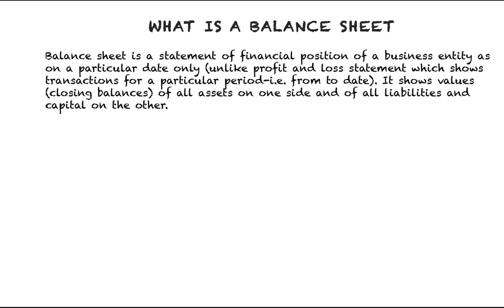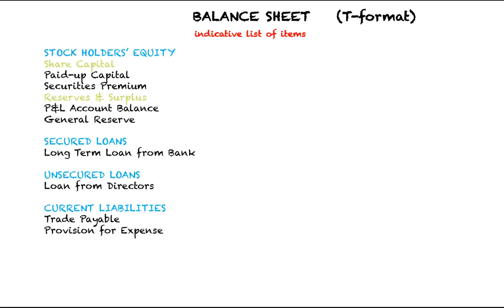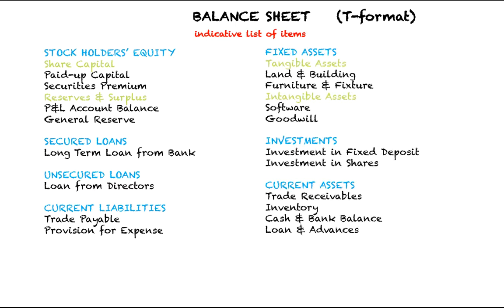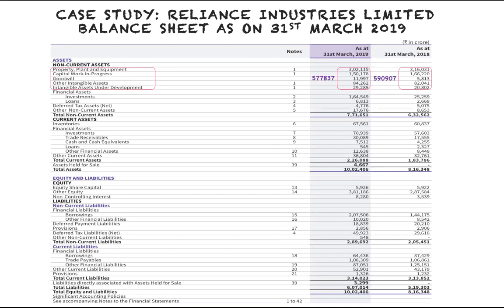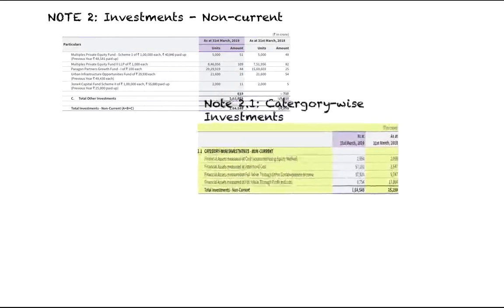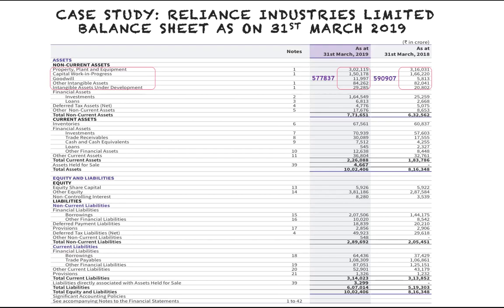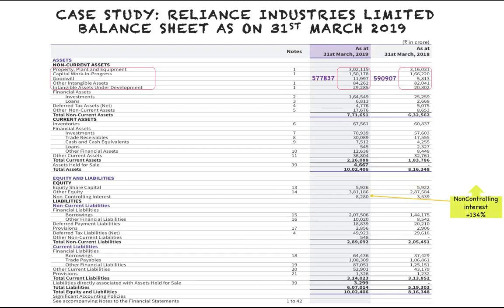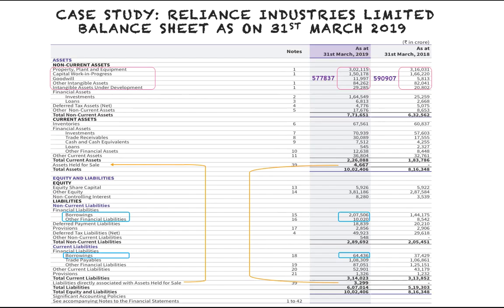Reading a Balance Sheet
How to read Balance Sheet#Reading a Balance Sheet#What is Balance Sheet#Balance Sheet#Reliance case study#RIL#B/s#CA. Chhaya